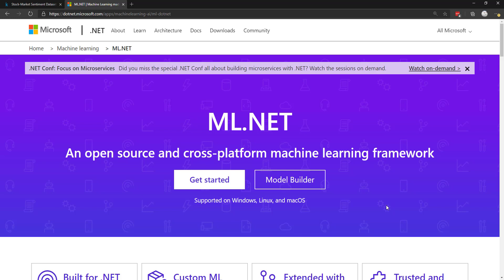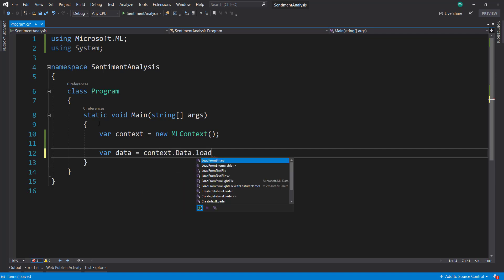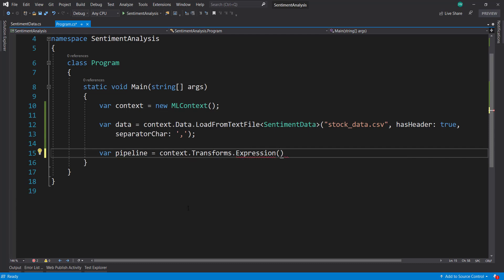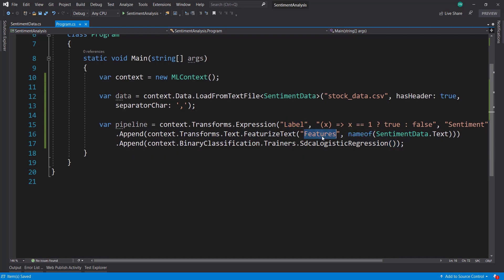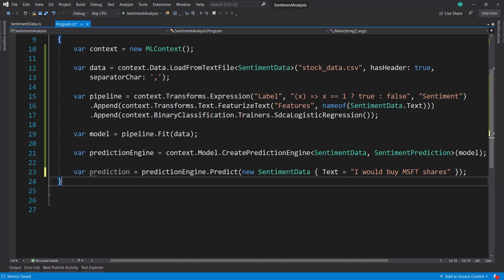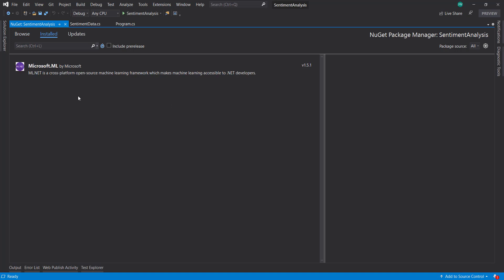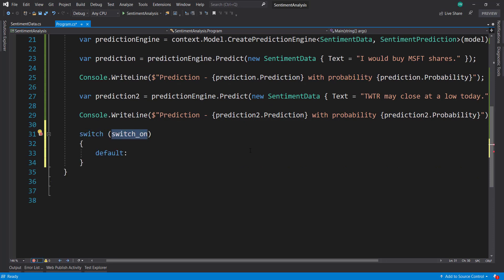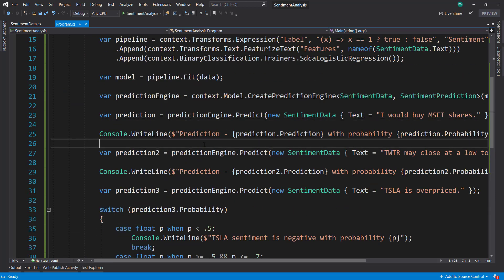Build a Sentiment Analysis Model in ML.NET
Using stock Twitter sentiment data to build a sentiment analysis model with ML.NET.